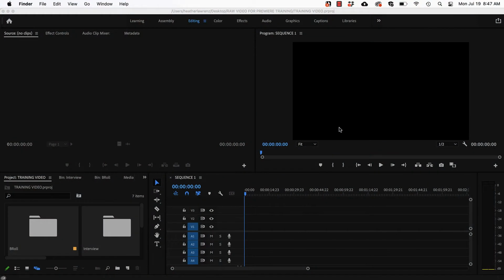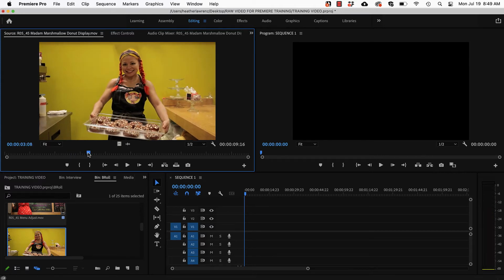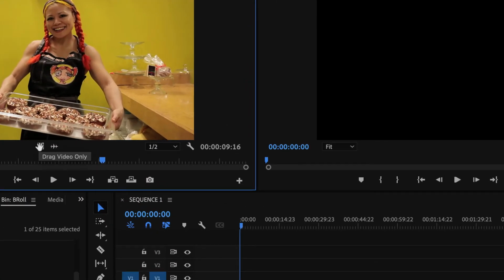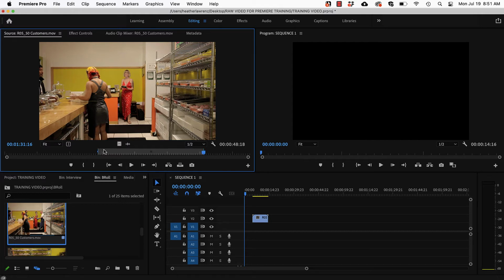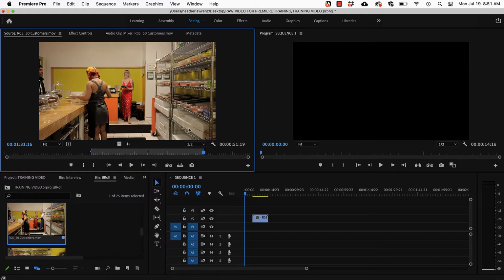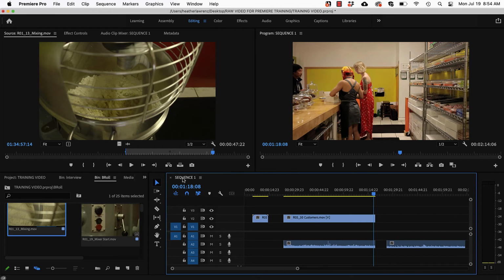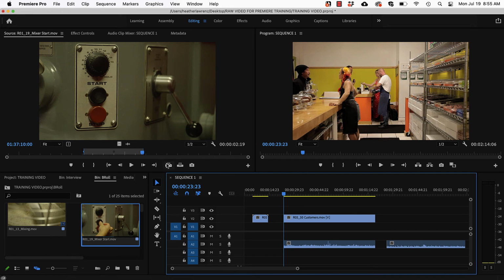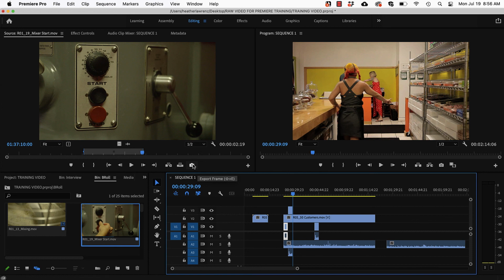Basics in the Timeline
Table of Contents:

00:20 - Timeline - audio and video tracks
01:16 - Move clip to source pan by double click
02:11 - Where to put clips on timeline
02:59 - Setting in and out points
04:21 - Changing out point in timeline
05:51 - Using insert and overwrite clips
07:32 - Export a frame from video